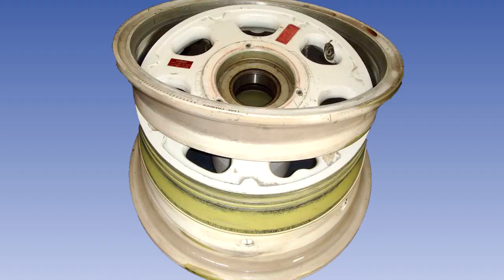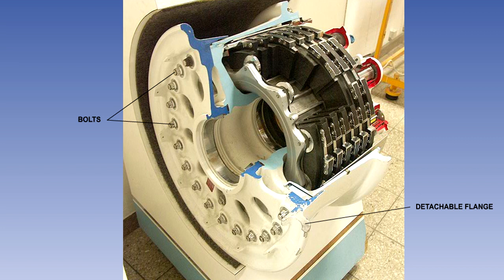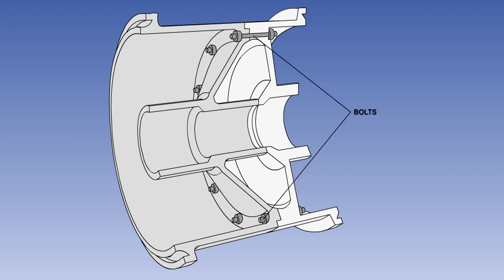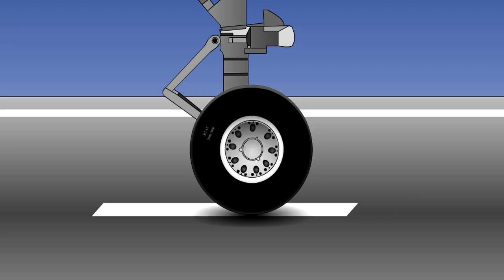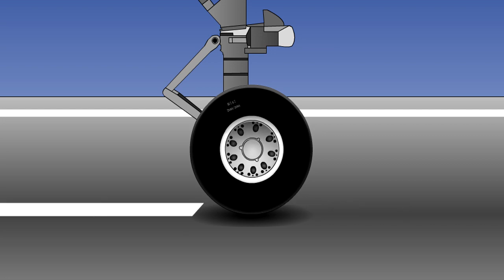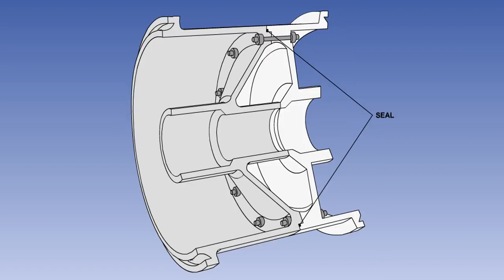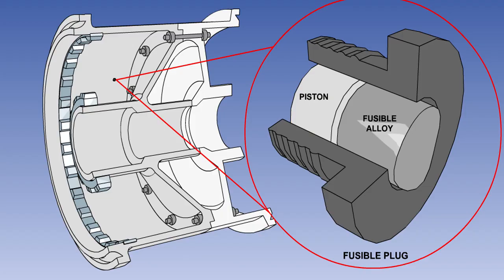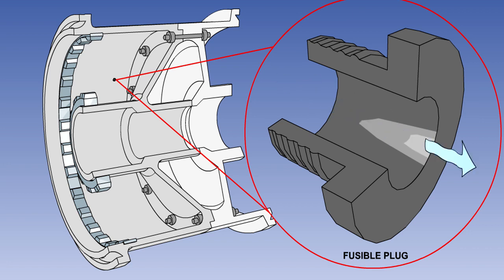Wheels - Wheels & Tyres - Airframes & Aircraft Systems #19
Airframes & Aircraft Systems #19 - Wheels & Tyres - Wheels